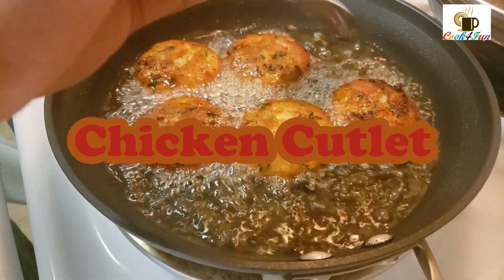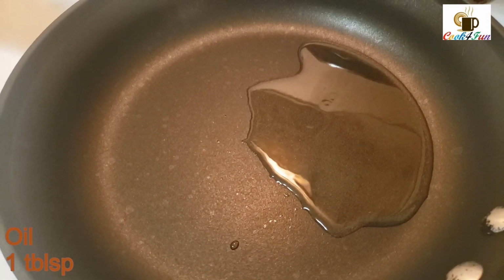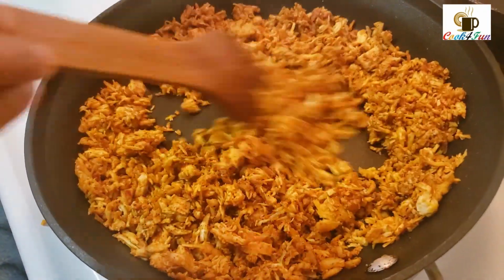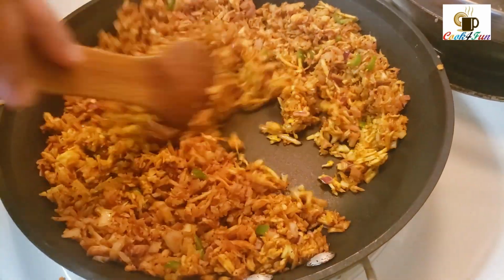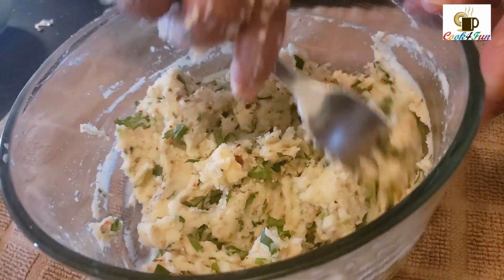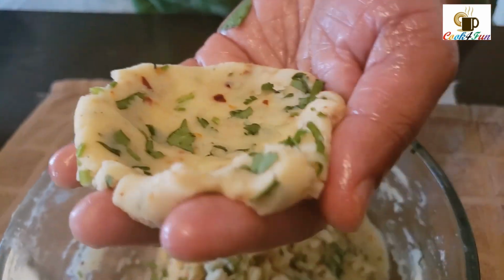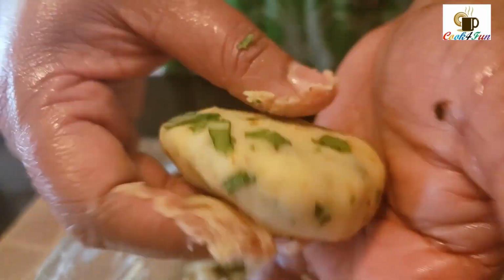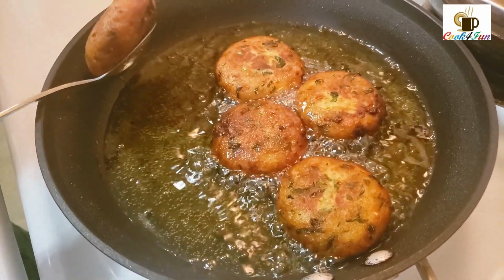Tasty Chicken Cutlet Recipe | Without Bread Crumbs | English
Chicken Cutlet

Easy, simple, & tasty chicken cutlet recipe.

Ingredients:

Cooked chicken - 1 1/2 cup
Kashmiri chili powder - 1 tsp
Chopped oinion - 1 cup
Chopped green chili - 1 tblsp
Minced garlic - 1 tblsp
Minced ginger - 1/2 tblsp
Oil - 1 tblsp
Boiled potato - 4
Rice flour - 1 1/2 tblsp
Corn starch (corn flour) - 1 1/2 tblsp
Chili flakes - 1 tsp
Salt - 1/2 tsp
Coriander leaves - 1/2 cup